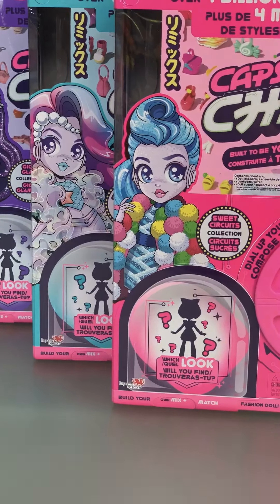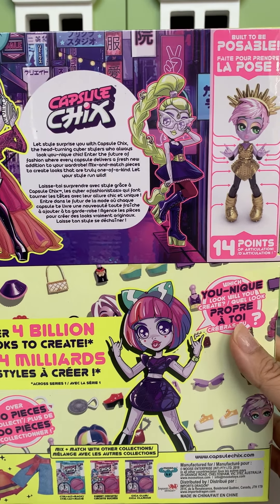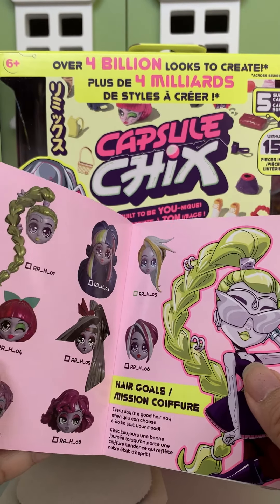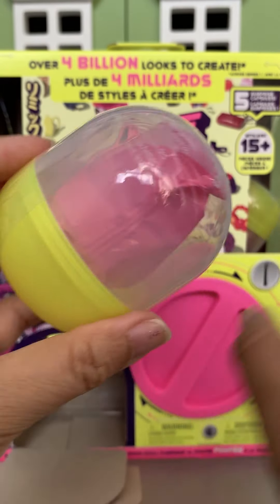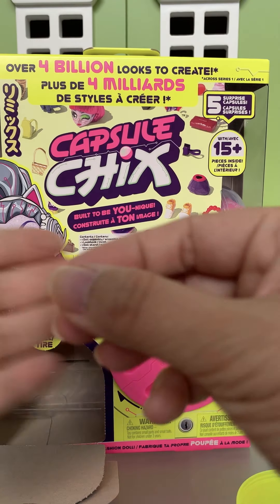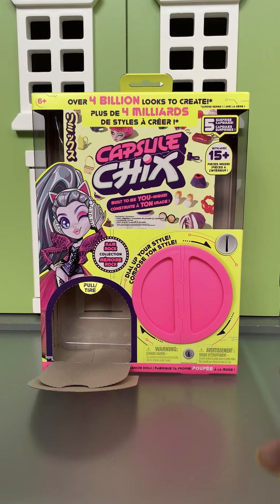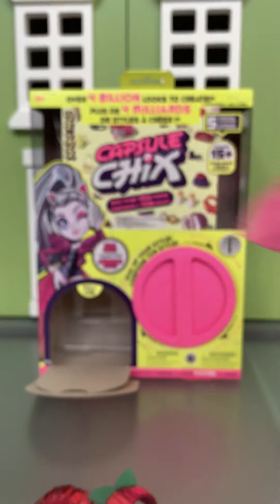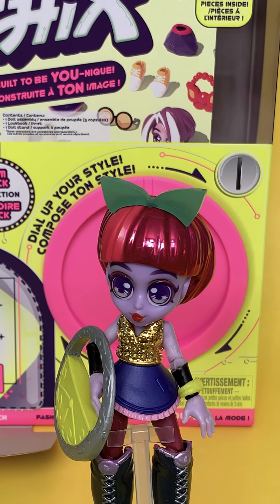Capsule Chix Doll Unboxing Review Moose Toys | Toy Tiny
These are the newest dolls from Moose Toys that come inside a surprise capsule vending machine!